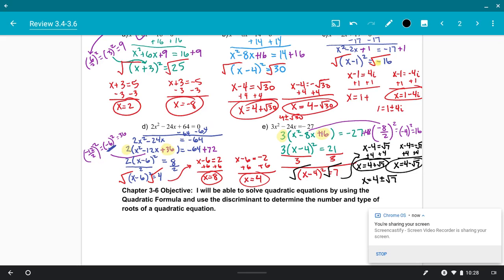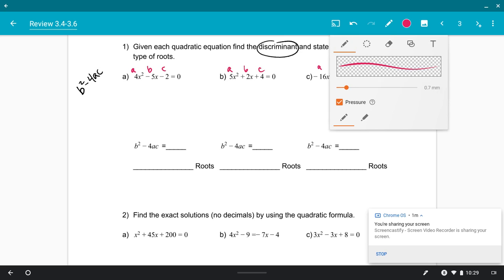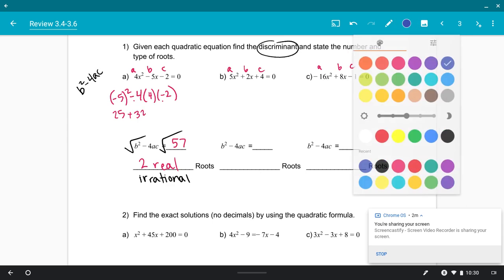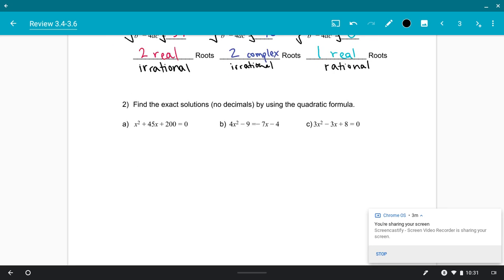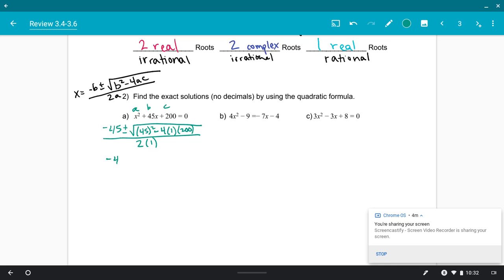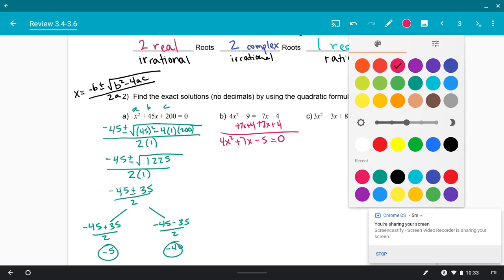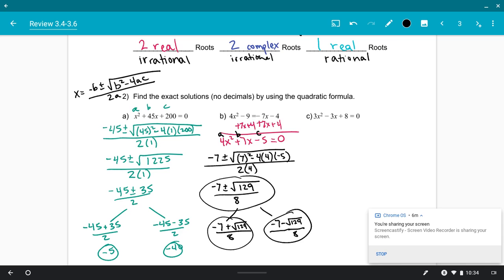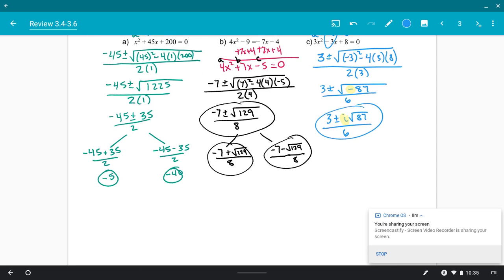Review Solutions 3-6